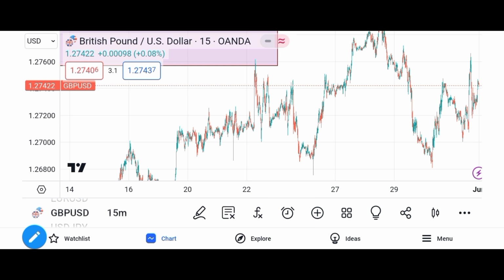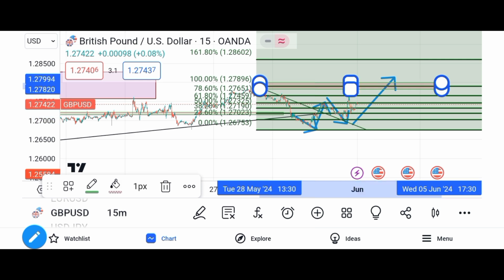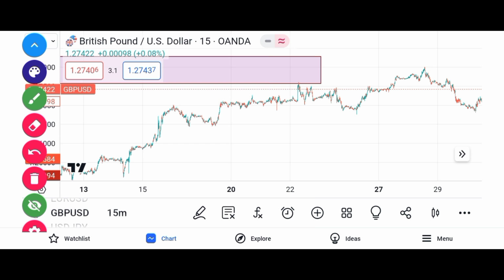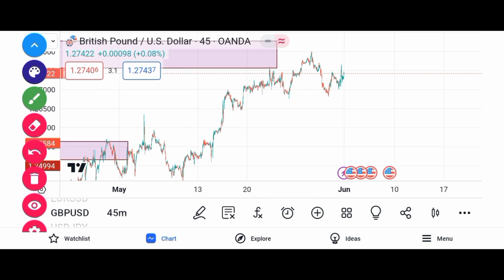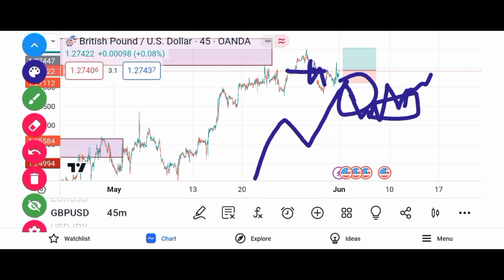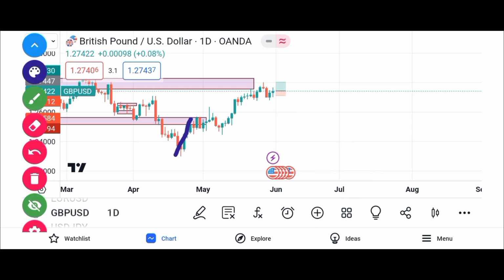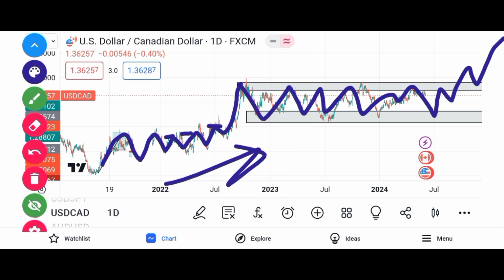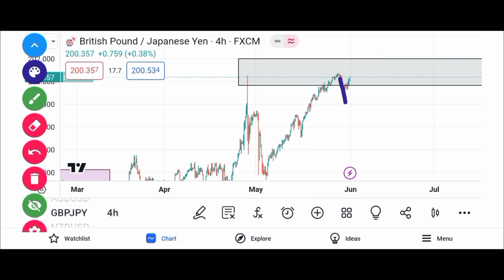HOW TO KNOW WHEN TO BUY OR SELL (INSTITUTIONAL ORDER FLOW) THIS WILL CHANGE YOUR TRADING STORY🔥💯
Most times traders do not know what is the best time to enter or exit the market, this invariably have ranged from the previous brainwashing they have undergone by watching series of uninformative or rather too informative trading videos. This video solves that!! a very simple, unambiguous concept to tell you exactly when you should be buying or selling. Get on it.